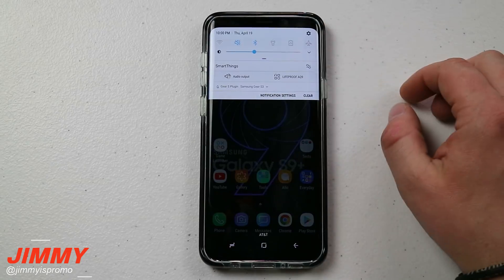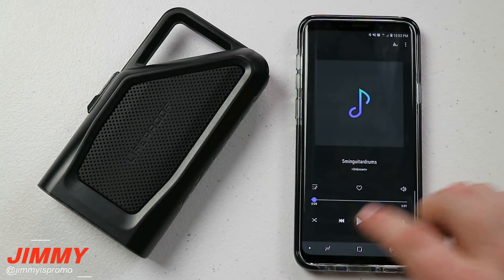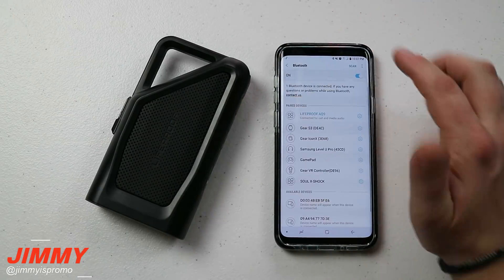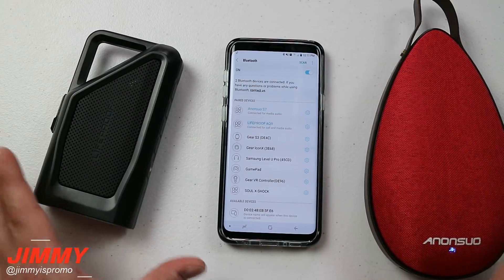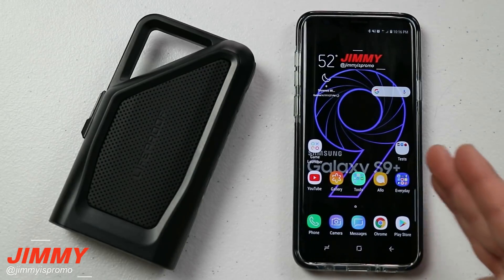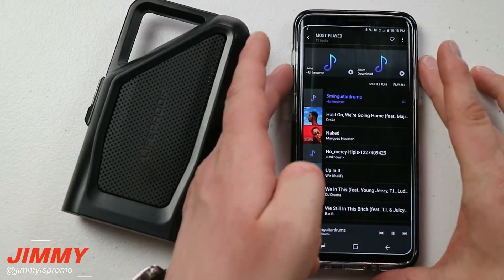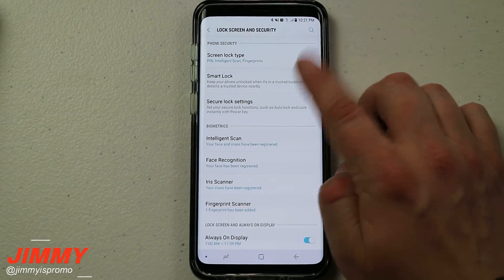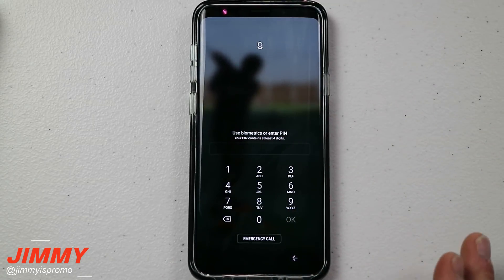Galaxy S9/S9+ 4 Important (Hidden) Bluetooth Features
Here are 4 important Bluetooth settings or features you need to know with the Samsung Galaxy S9 and S9+.

The Best Tool For YouTube Creators.

LifeProof AQ9
Anonsuo S7